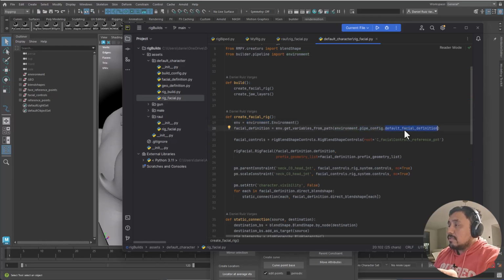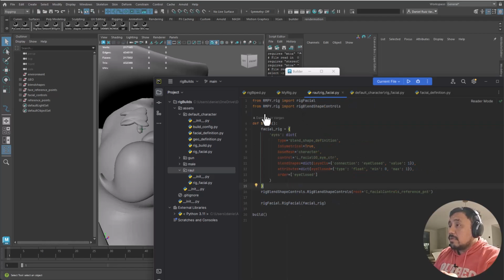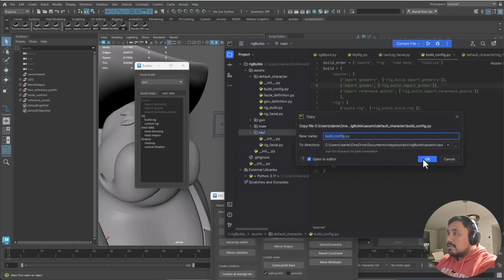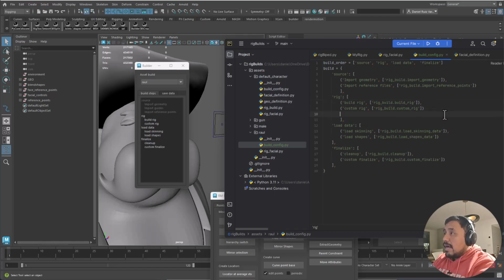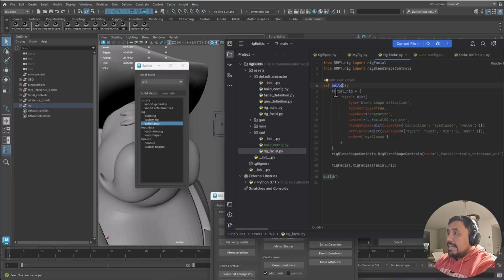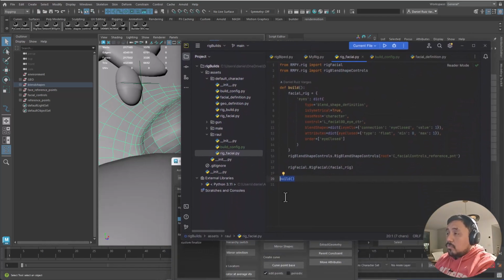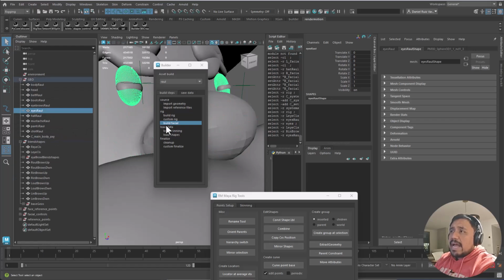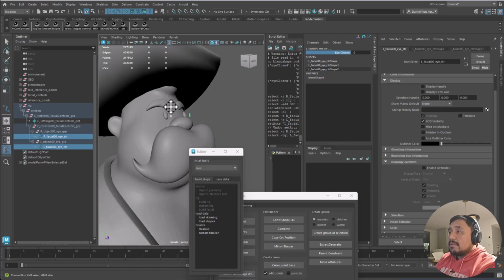Rig raul 10 preparing the build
Preparing the builder to create the rig